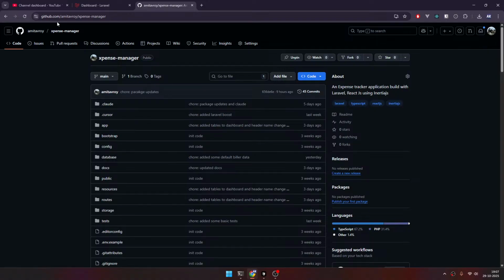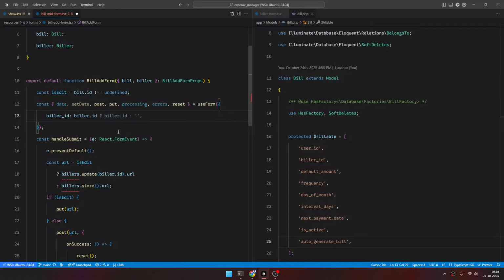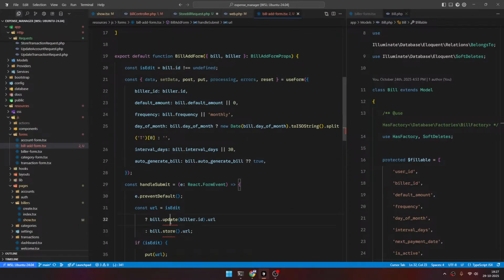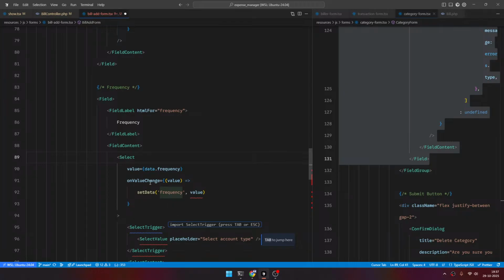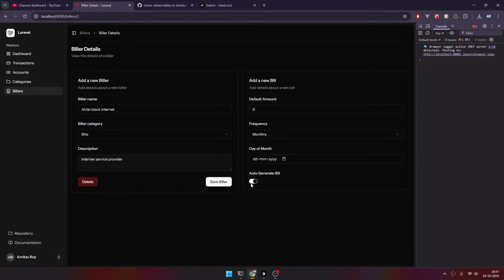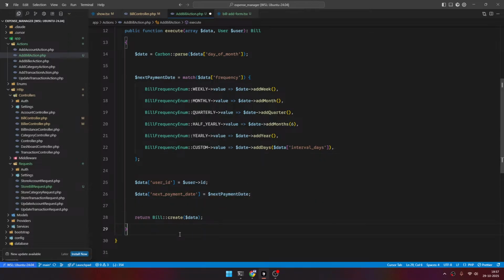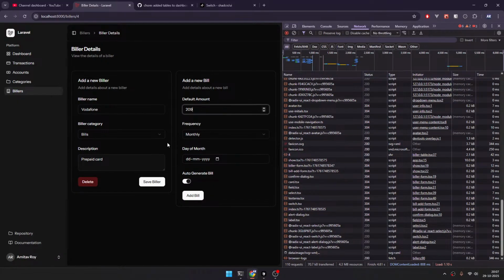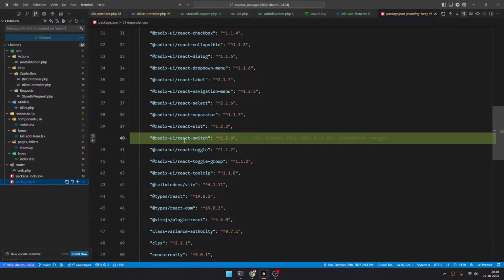Expense Manager - part 12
Working on adding Bills